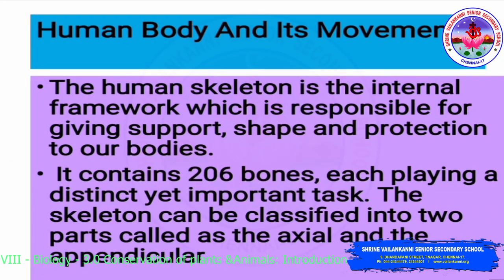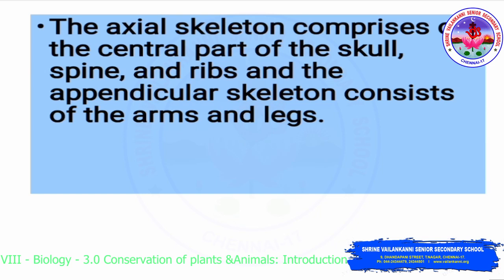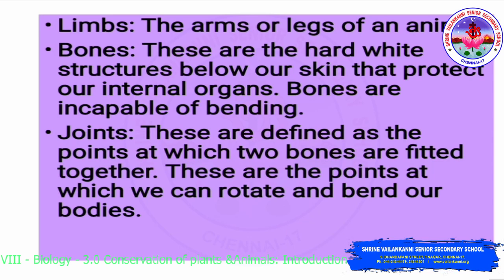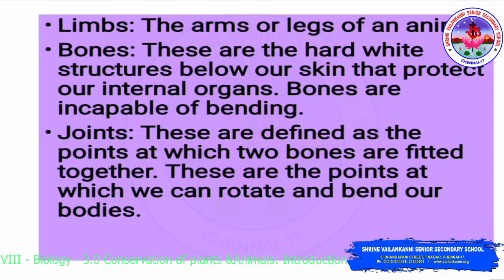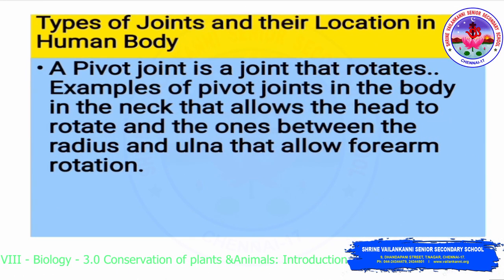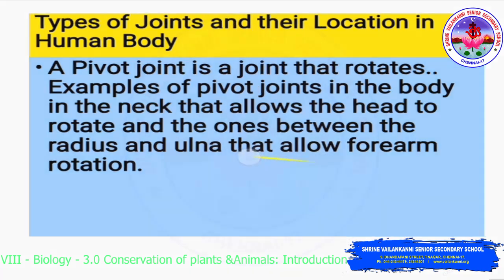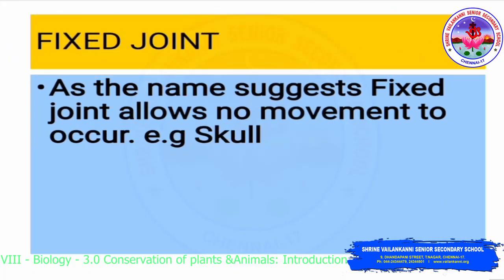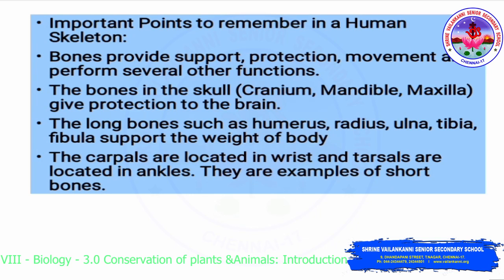SVSSS ( 8 CBSE) VIII - Biology - 3.0 Conservation of Plants & Animals: Introduction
SVSSS VIII - Biology - 3.0 Conservation of Plants & Animals: Introduction
Duration: 09m21s

Lessons Description:
This video aids to know importance of conservation .The varieties of plants and animals that exists on earth, are essential for the wellbeing and survival of mankind. Clearing of forests and using that land for other purposes is known as deforestation. Some major consequences of deforestation are forest fires and frequent droughts.

SVSSS Class X can join us on our classroom as per class code sent and timetable sent to you.